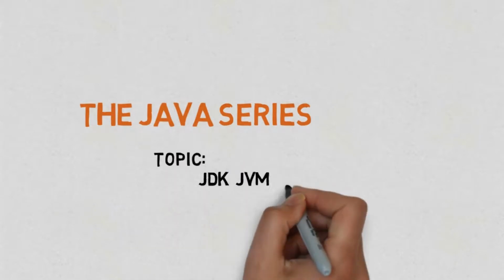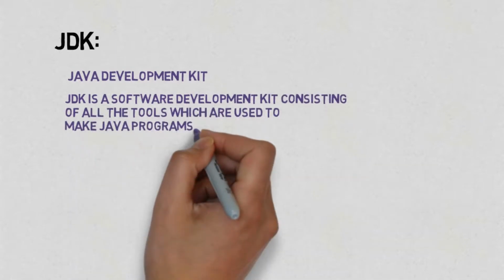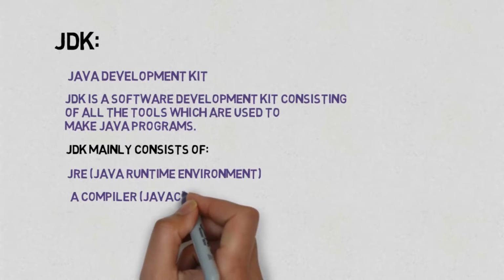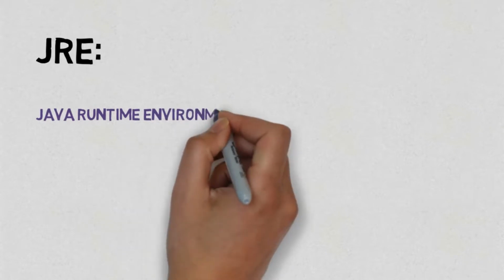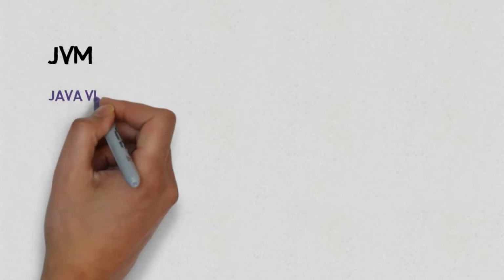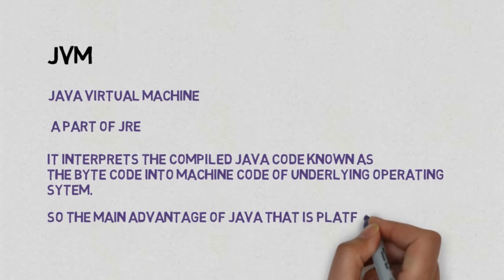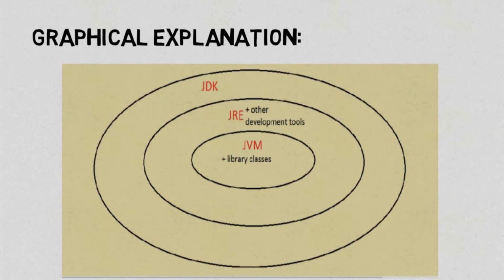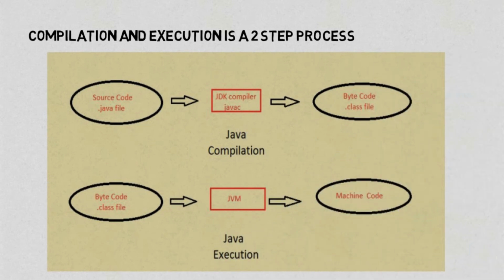JDK, JRE AND JVM in Java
In this video you will be able to understand the concepts and difference between JDK, JRE AND JVM in Java.